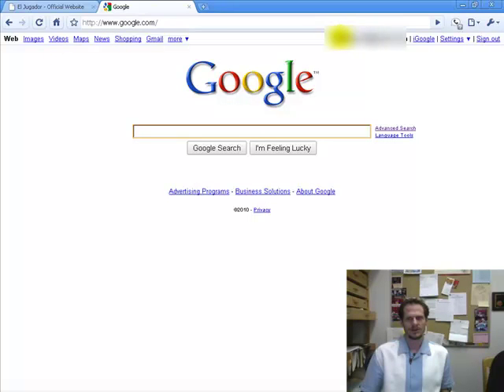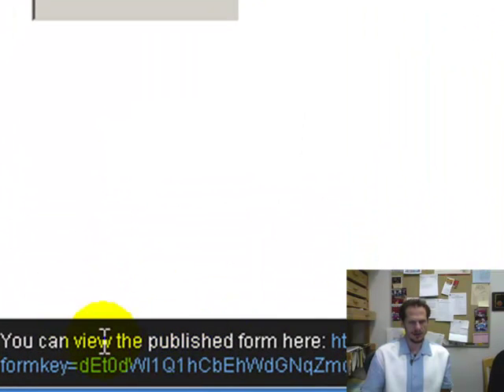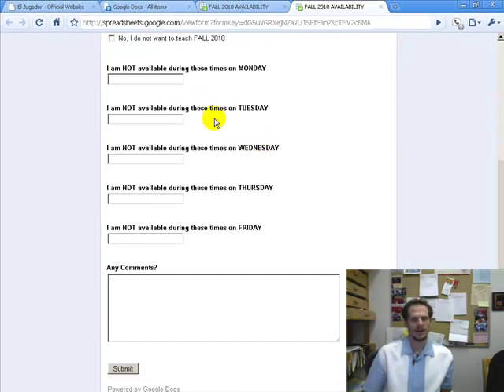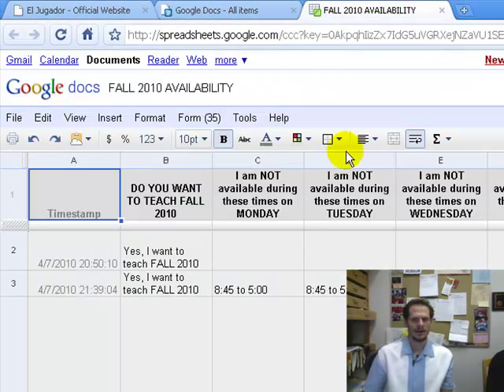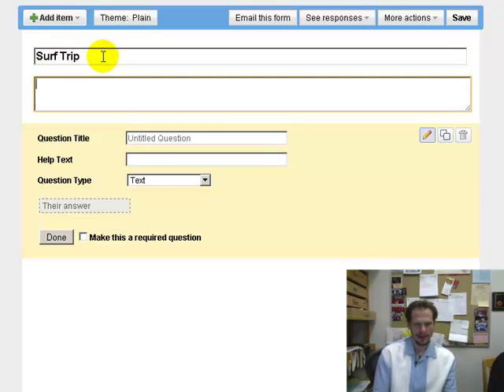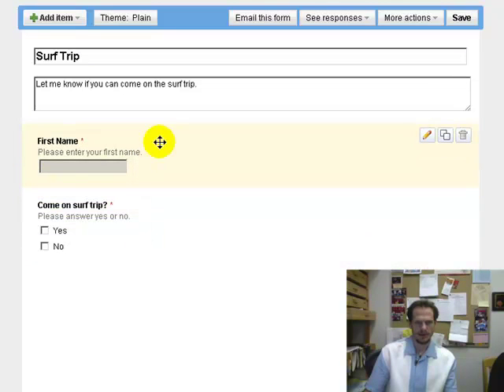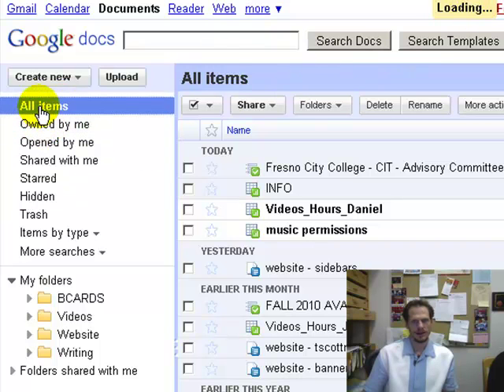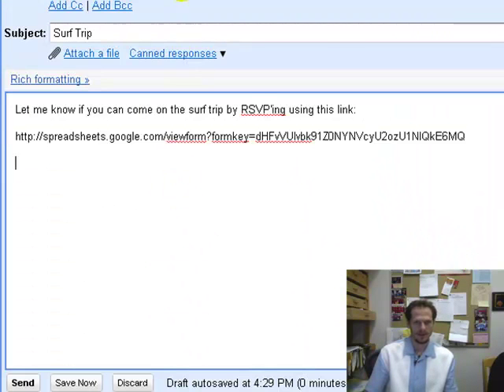Google Forms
--- Google forms offers an easy way to create forms online and collect data. This video shows you how to create a form with Google Forms. It also shows you how to see your data once Google Forms has collected your data. I will also show you how to use Google Forms to send a Google Forms invitation to people, linking them to the form you created in Google Forms and requesting that they complete the form.